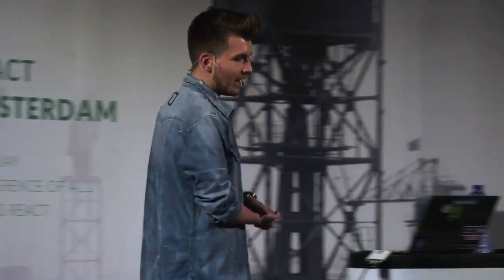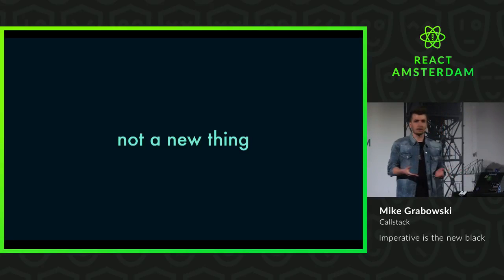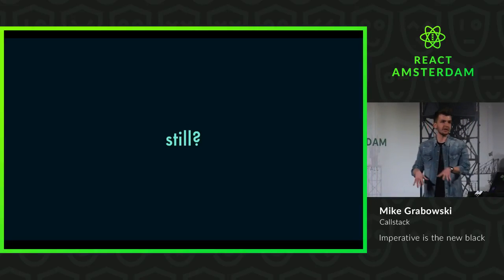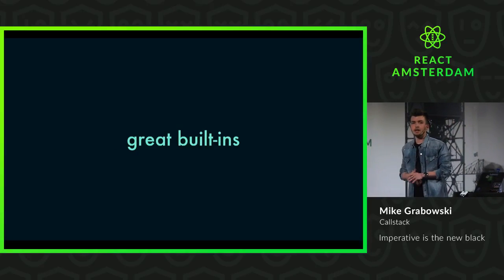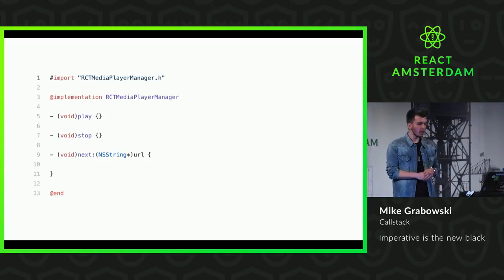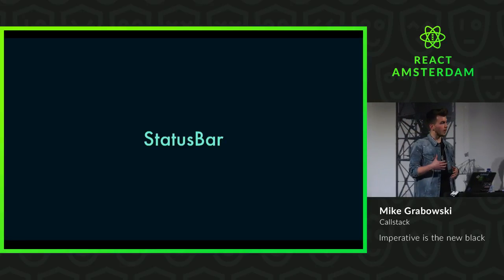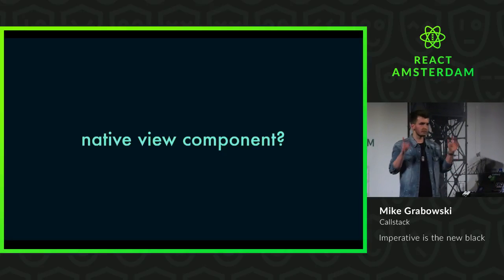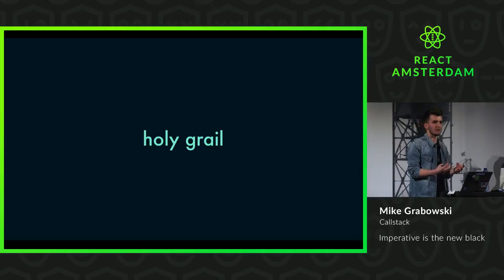Imperative is the new black - Mike Grabowski 2019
Imperative is the new black

One of the benefits of React is its declarative interface and the fact that you can describe any advanced UI pattern with a set of components to have a predictable behavior. That is, completely different from what we have used to be doing - when writing imperative code. In fact, imperative itself is often blamed on Twitter for being highly dangerous and an anti-pattern. In this talk, we will explore different ways of building reusable libraries with React Native (like APIs and higher order components). We will see that imperative code is actually there at low-level and is what makes communication with native world possible.